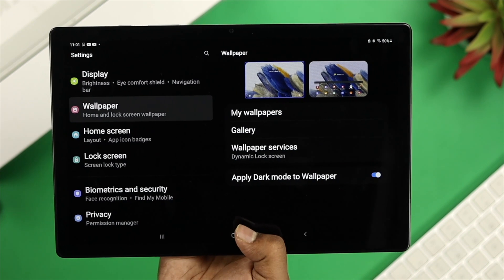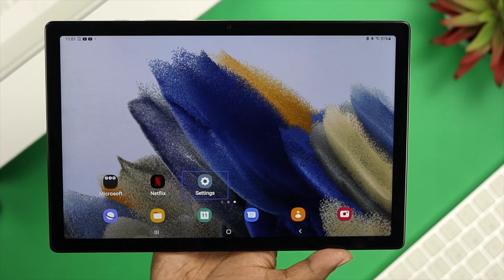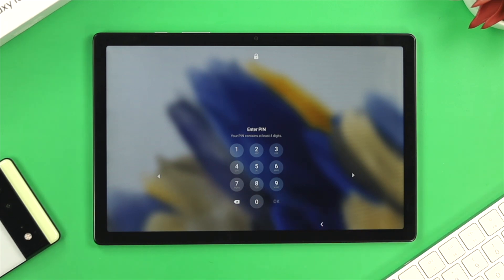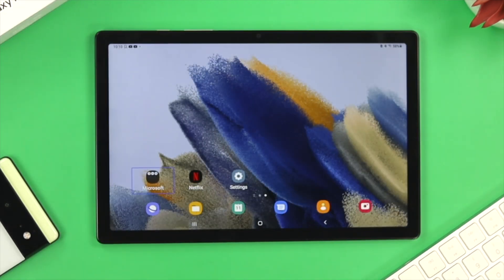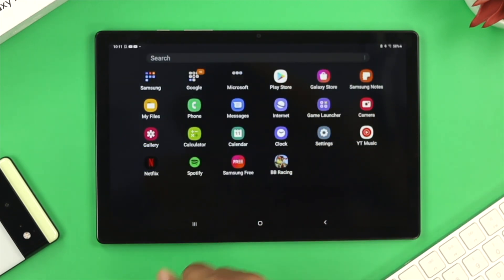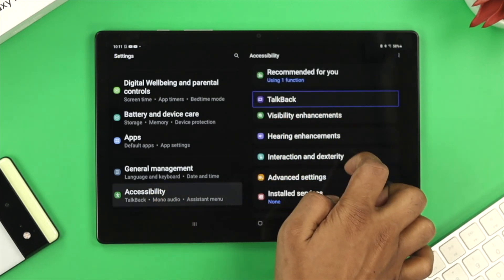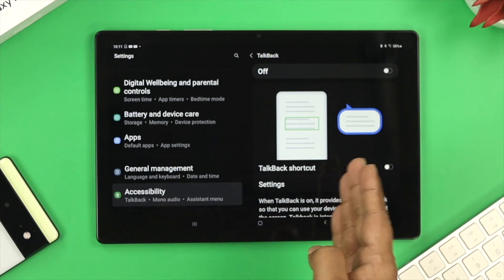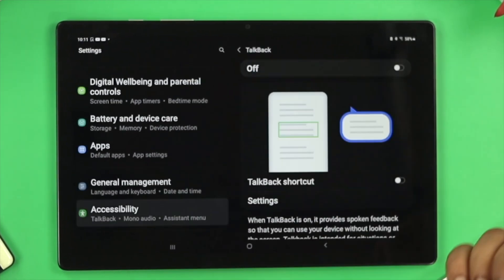Samsung Tab A8 TalkBack Screen Touch Problem! [How To Fix]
Your Samsung Galaxy Tab A8 starts reading the screen out loud whatever you touch but it doesn’t turn on an app or feature and it’s quite annoying, so you turn it off? The step-by-step process to disable the TalkBack Screen Touch problem on Galaxy Tab A8 effortlessly.

0:00 Samsung A8 screen talking out loud
0:35 Disable Talkback screen on Samsung A8 Tab